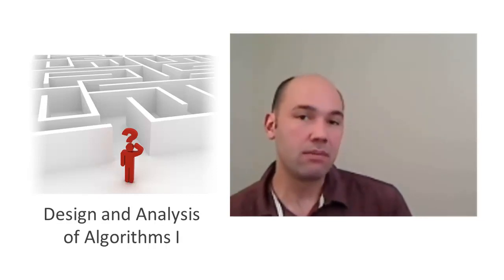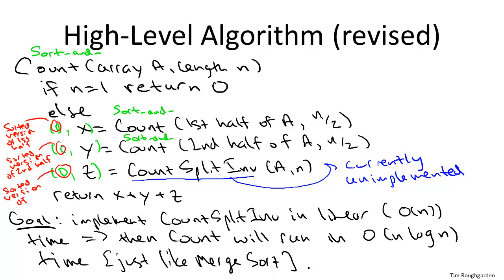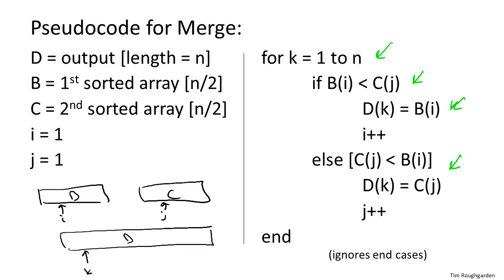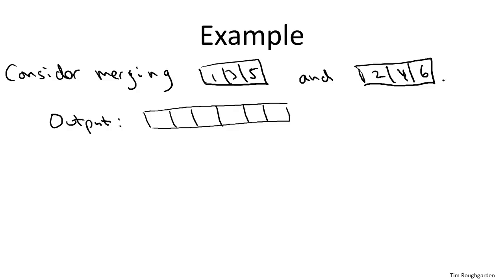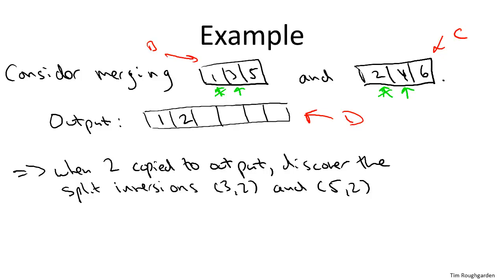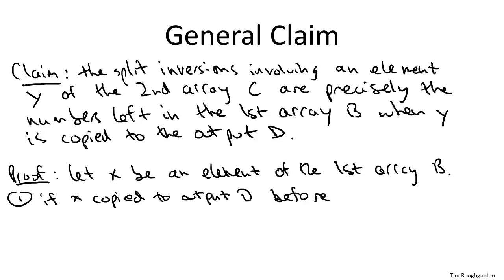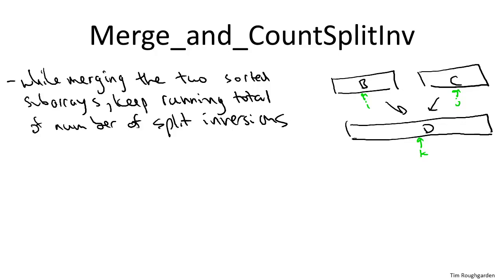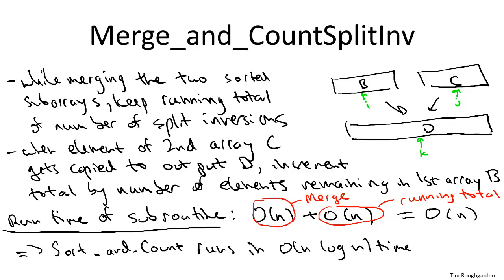On log n Algorithm for Counting Inversions 2